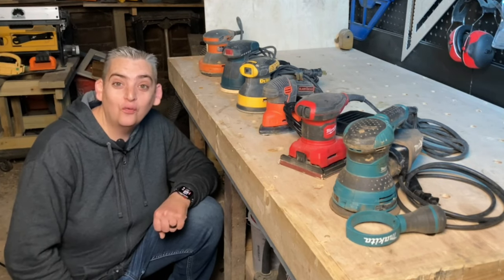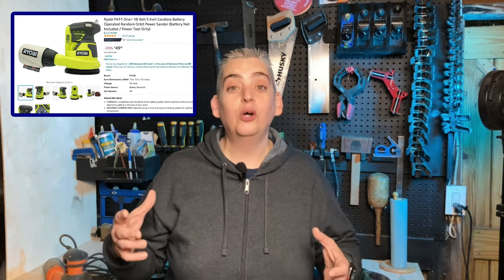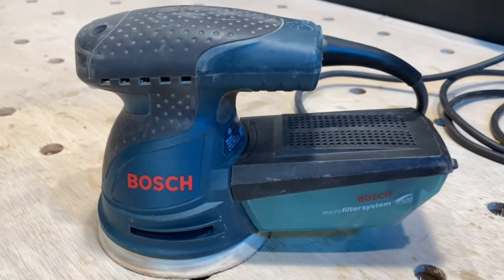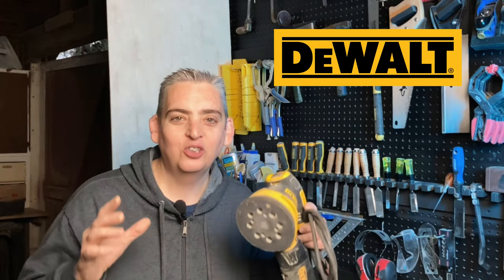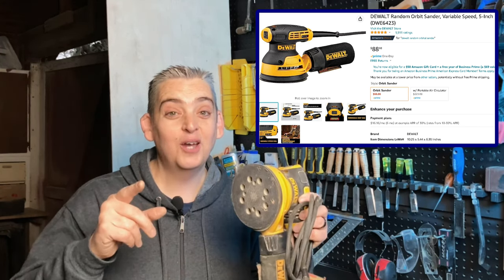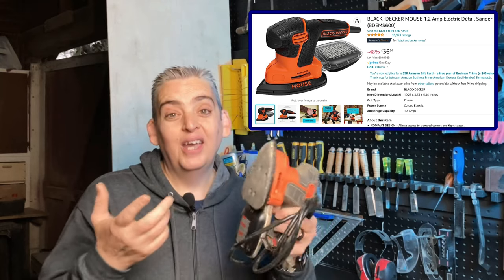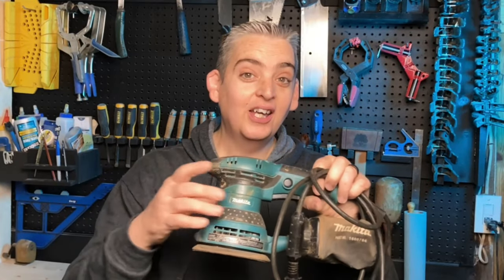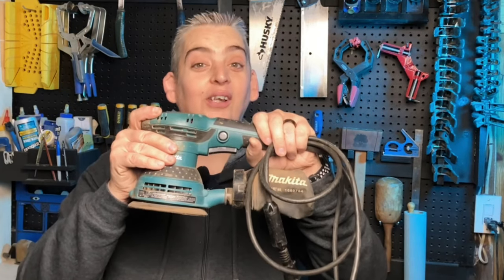Sander Review - Which Sander is the BEST & Which is the WORSTE For You???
As a carpenter, handyman, Youtuber, and furniture flipper, we have had our fair share of sanders, so I thought I would share with you my thoughts on the different big box store sanders we have owned over the years.
this is not a sponsored video, just my honest opinion on some of my likes and dislikes when using each sander.
The prices for the sanders are current to the time of this video's release, so they may be subject to change over time.

Sanders:
Black & Decker Mouse
Milwaukee Palm Sander

00:00 Intro
00:52 Ryobi
01:46 Ridgid
03:06 Bosch
04:04 Dewalt
04:56 Black & Decker
05:34 Milwaukee
07:24 Makita
09:56 Outro